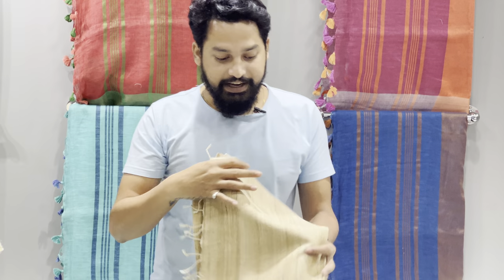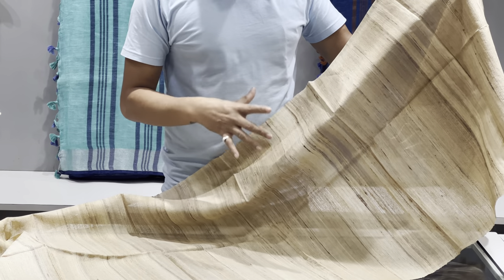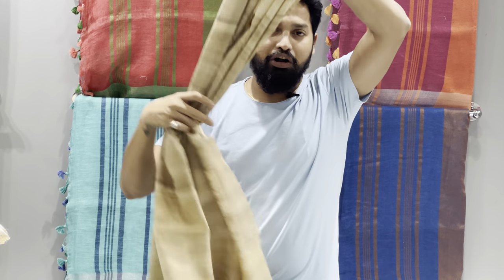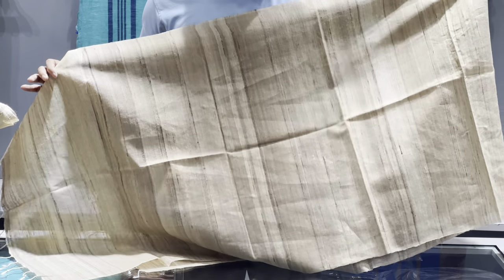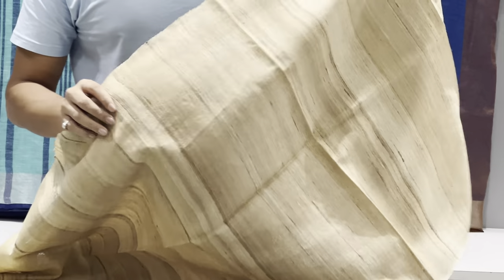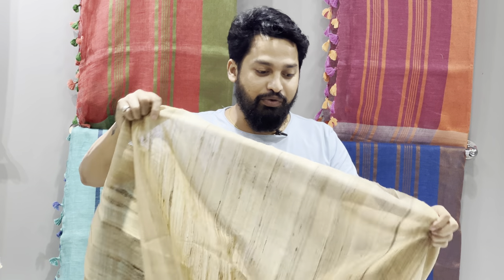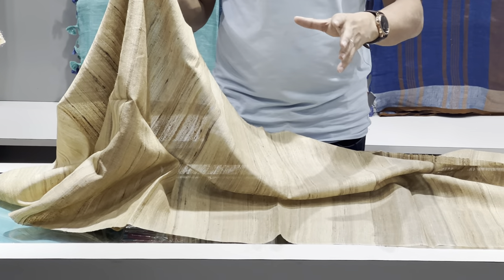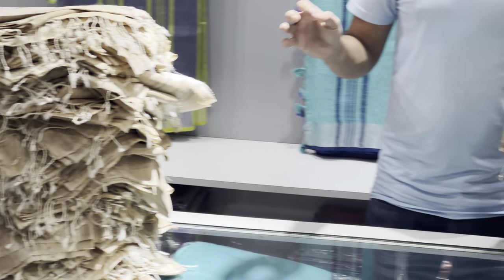PureTussar Ghicha Stole/Scarf/Digital/block print Silk stole/How Check Pure Tussar Ghicha Fabric2023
Original tussar Ghicha silk natural stole/scarf
Pure handloom
width 27inch
2.5 meter lenght
PREMIUM QUALITY

add-sahbeganj Pathan tola post champanagar Bhagalpur 812004

WE ARE MANUFACTURER OF
LINEN SAREE
LINEN DUPATTA
LINEN FABRIC(SHIRTINH& SHUTING,SOFA TABLE CLOTH,CURTEN,ETC)
MUNGA SILK SAREE
PURE TUSSAR SILK SAREE
KOTA SILK
COTTON
DUPPIYAN FABRIC#silk tussar madhubani saree fashion 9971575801

LINEN SAREE
LINEN DUPATTA
MUNGA SILK SAREE
KOTA SILK
COTTON
DUPPIYAN FABRIC